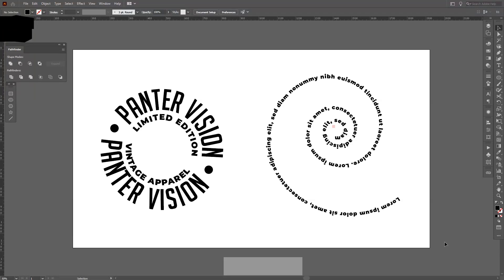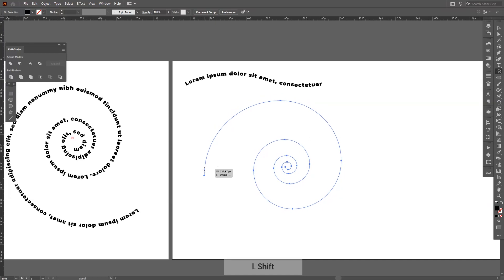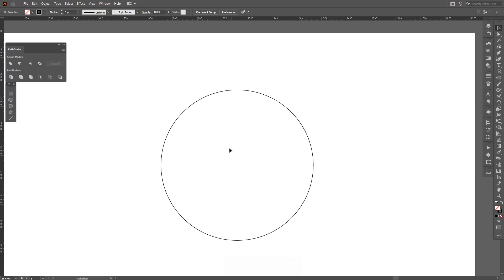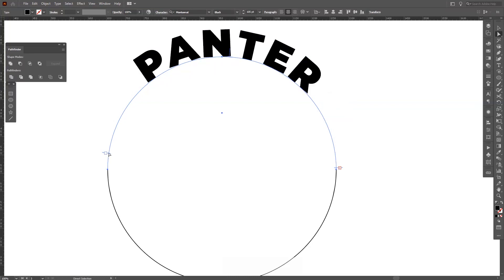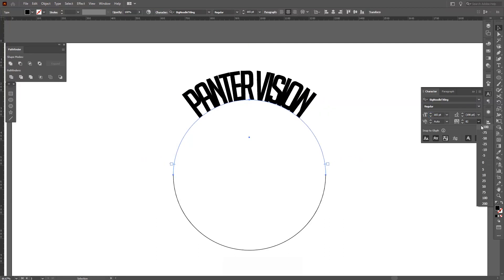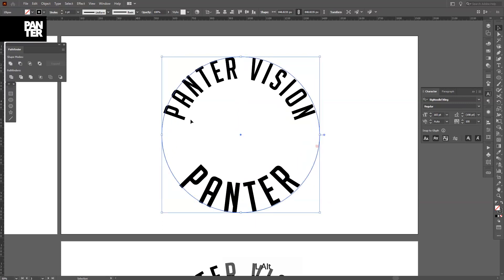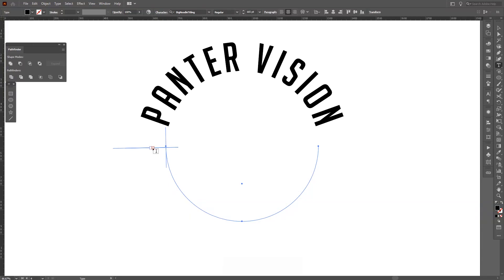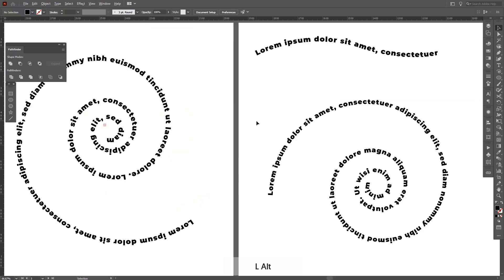How to Design Badge Logo & Type on Path | Adobe Illustrator Tutorial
Today I am bringing you two main tutorials on how to use the paths in order to write text on it and how to make a badge in a circle . You can also distort the paths however you want with the Direct selection tool and create custom letter forms.